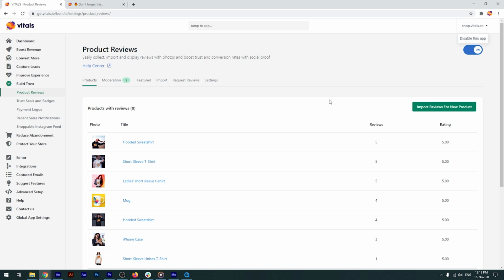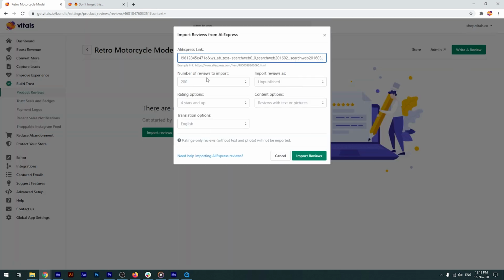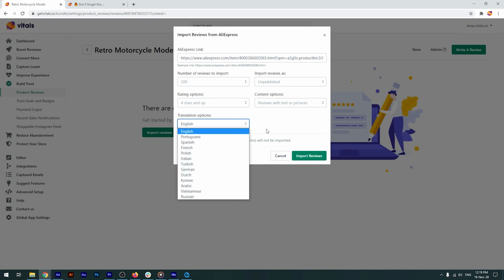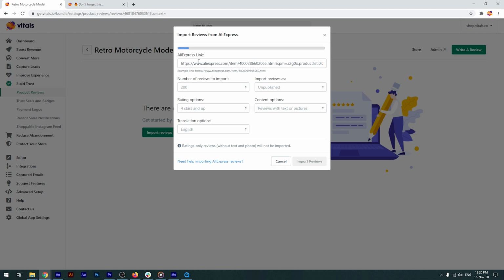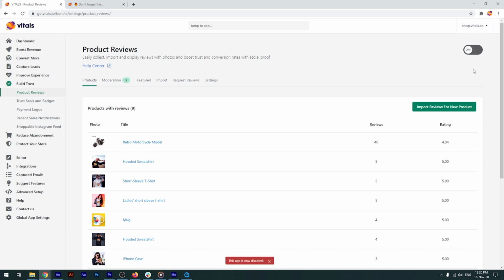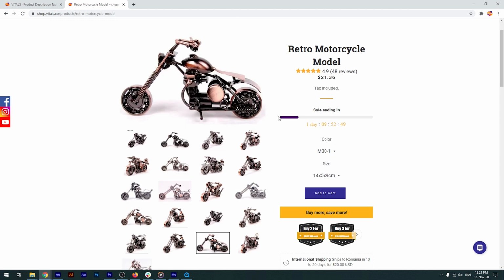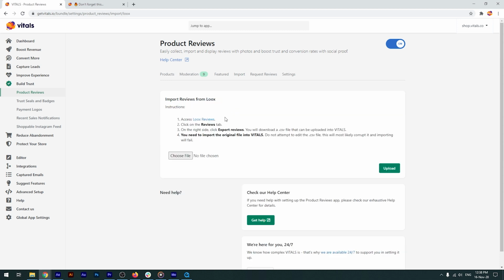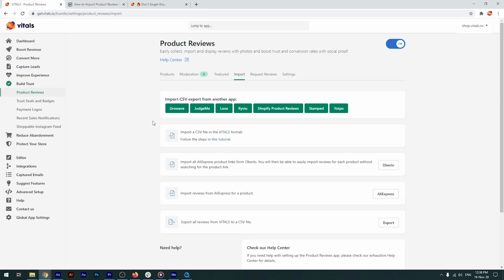Vitals Product Reviews App Tutorial for Shopify - Part 2: Importing Reviews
Vitals is an all-in-one sales and marketing platform that is designed to help online merchants optimize and grow their stores. The platform brings together 40+ Shopify apps for building trust, capturing leads, increasing conversion rate, and boosting average order value.

This tutorial covers the Product Reviews app, one of the 40+ Shopify apps built into Vitals, that allows you to easily collect, import and display reviews with photos and boost trust and conversion rates with social proof.

Check out our Help Center to learn more about the Vitals Product Reviews app

~ Content ~

0:00 Intro
0:23 Importing Reviews
2:04 Product Description Tabs App Link
2:30 Import Reviews from Other Apps
2:51 Import Reviews from CSV
3:06 Connect with Oberlo
3:19 Export Reviews
3:25 Outro